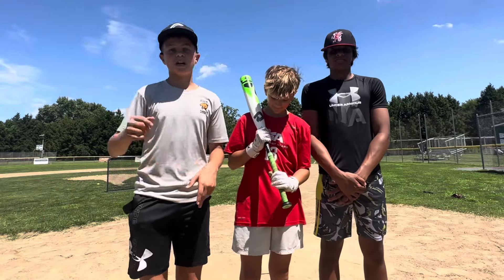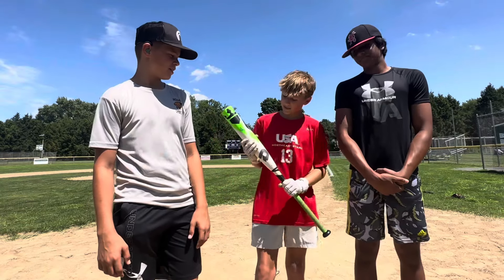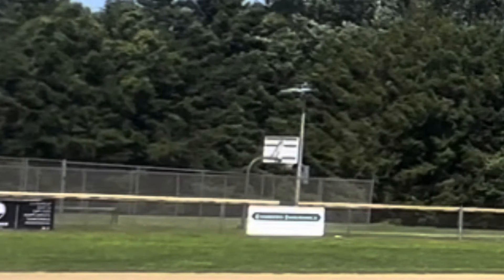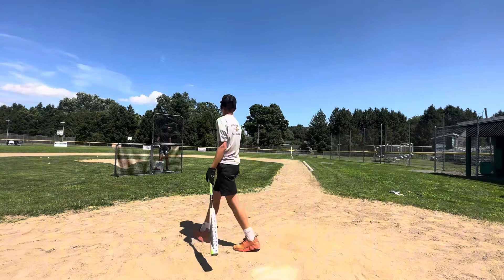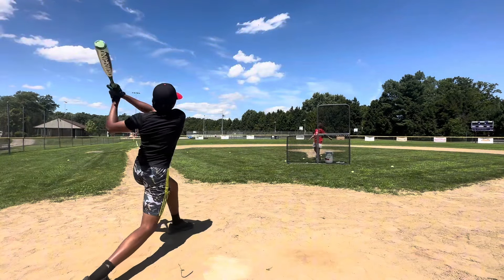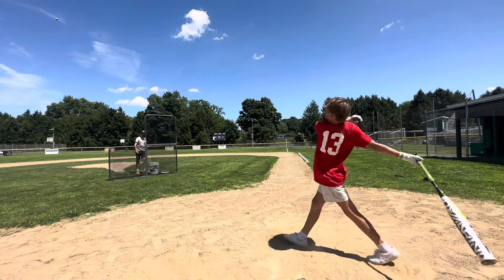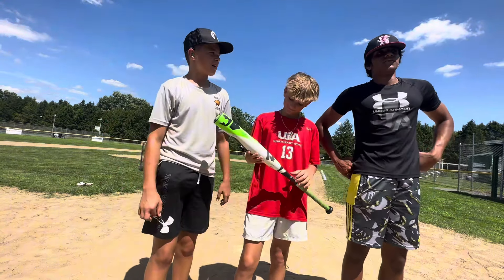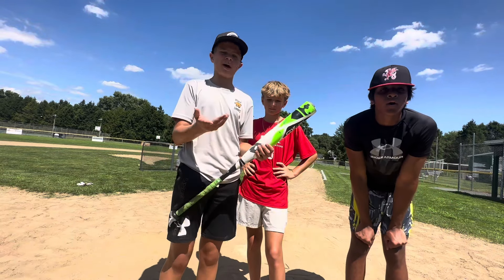How Juiced Is The 2017 Green Zen Actually?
In this video we are going to figure out how juiced is the 2017 GreenZen Actually